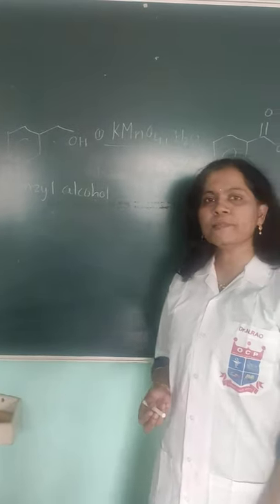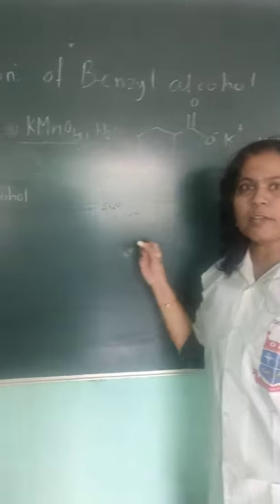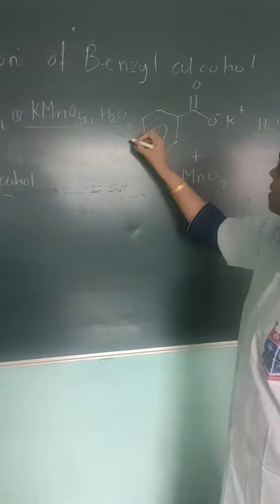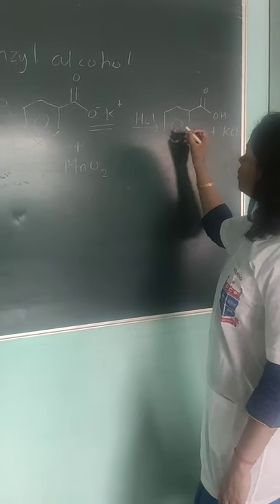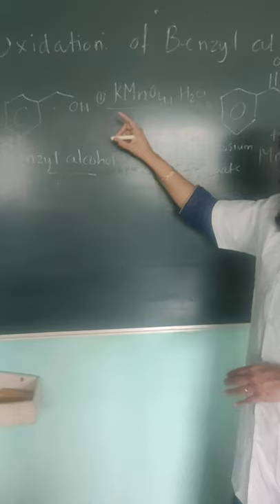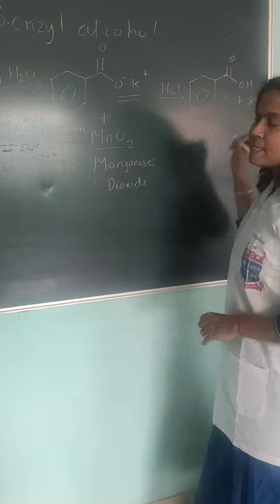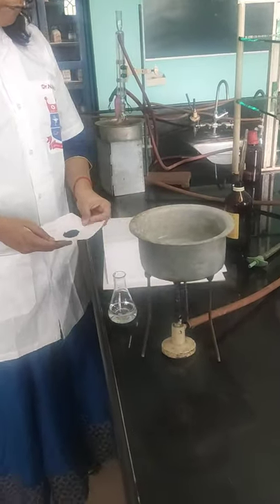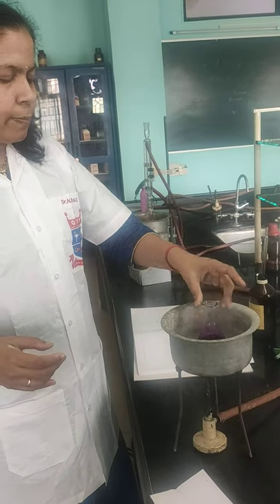Oxidation of Benzyl alcohol/ Synthesis of Benzoic acid Dr. Nutan Rao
Oxidation of benzyl alcohol using KMnO4